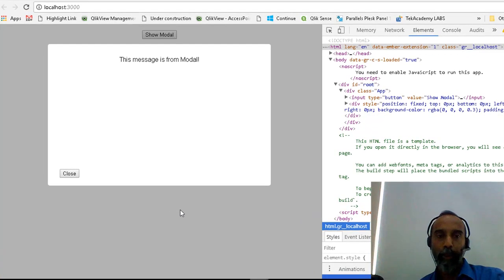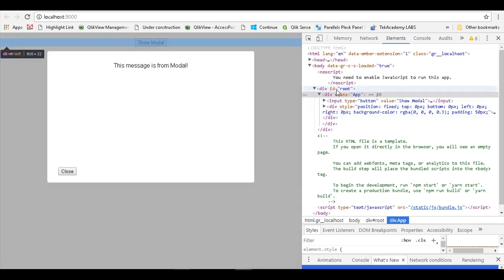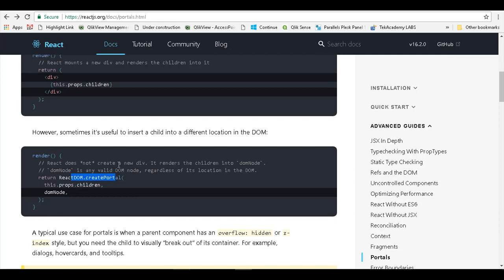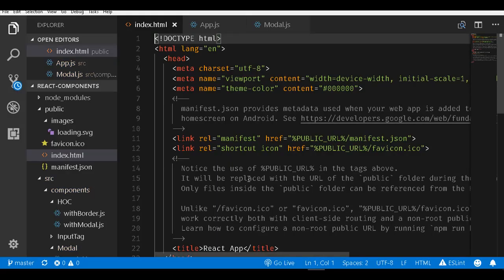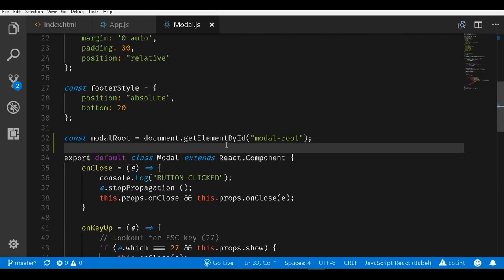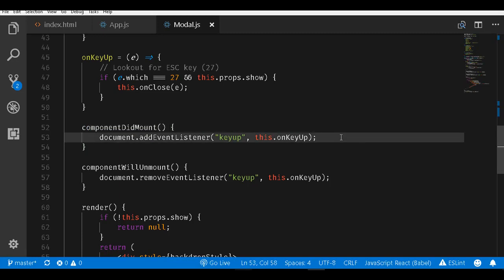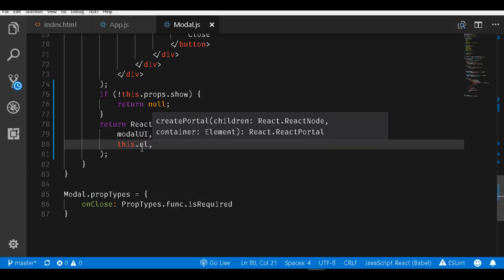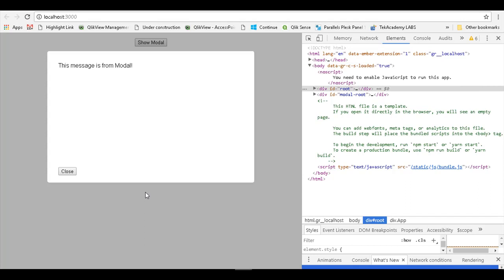Building a simple react modal component - part 3 - Using ReactJS Portal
In the third part of building a modal component, we will use the new React 16 Portal feature.

Please watch the part 1 and part 2 for continuity.

My Favorite Books:
1.  JavaScript Patterns
2.  Headfirst Design Patterns
3.  Cracking the Coding Interview
4.  Peeling Design Patterns for Coding and Interview